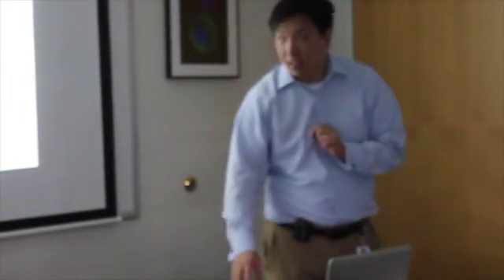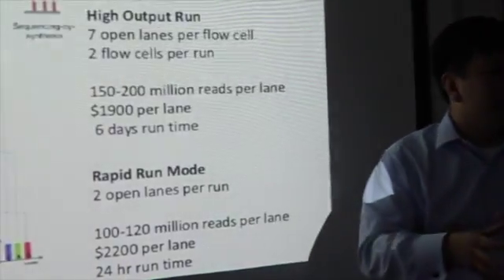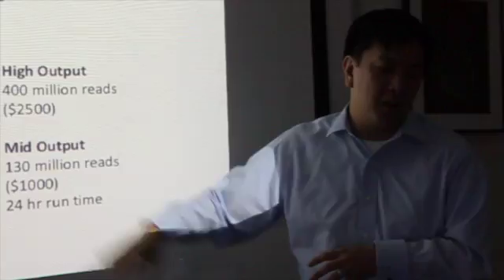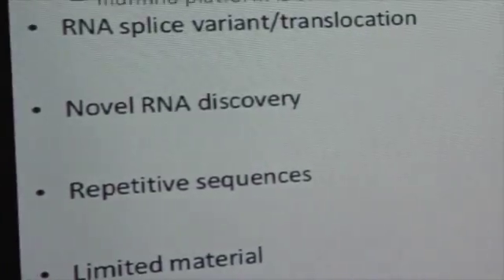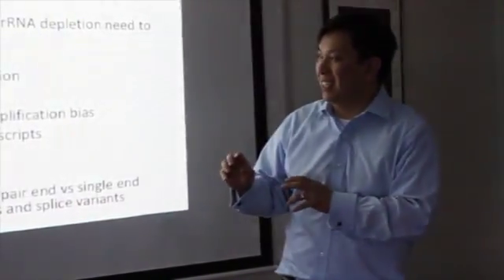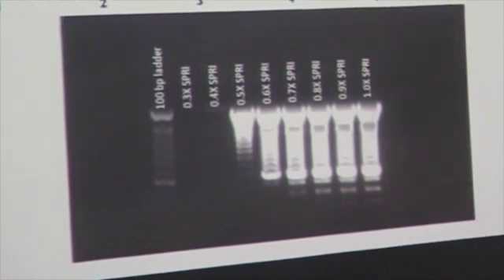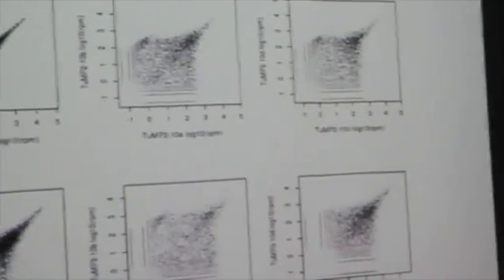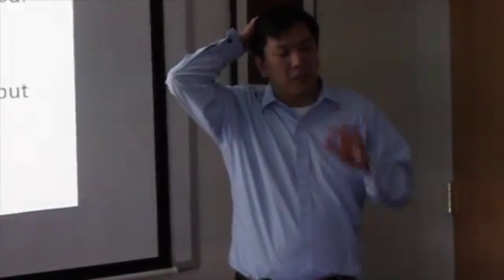Dr. Ting's Lecture_NGS Sequencing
This video is about Dr.TingLectureIntroSequencing